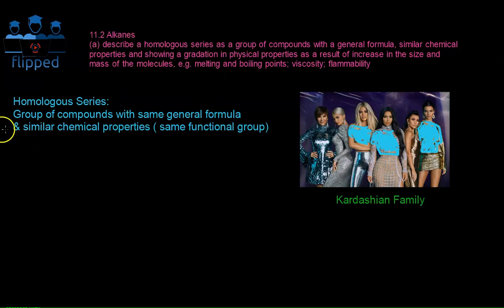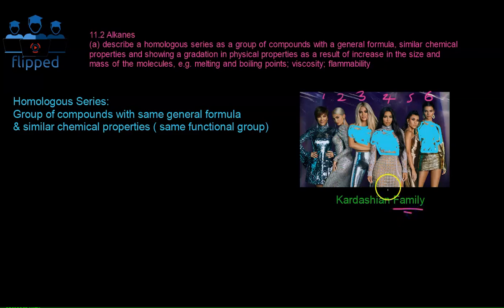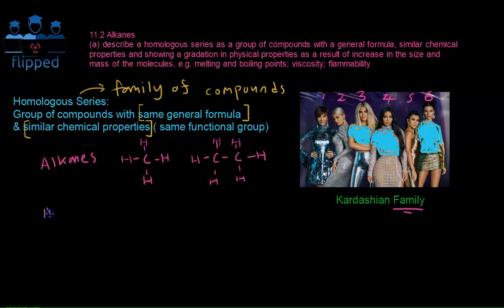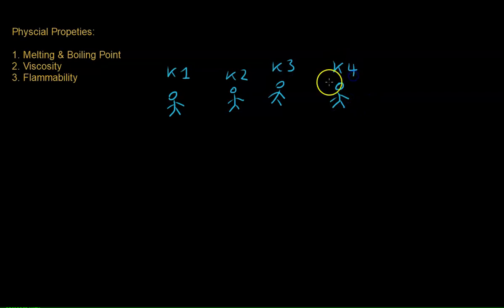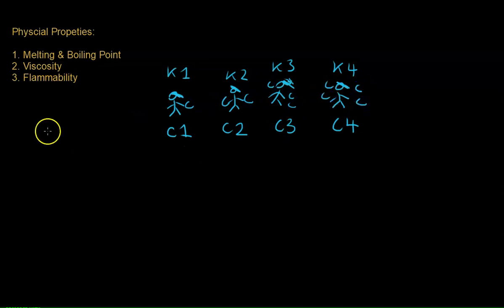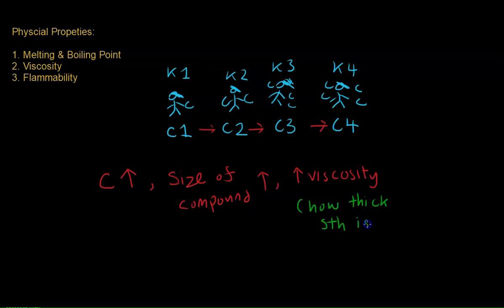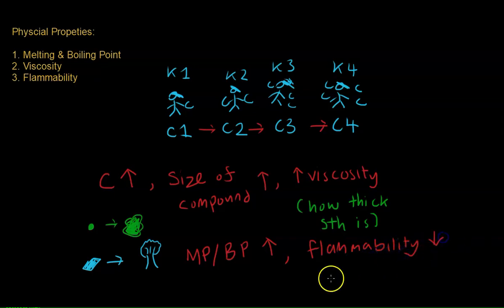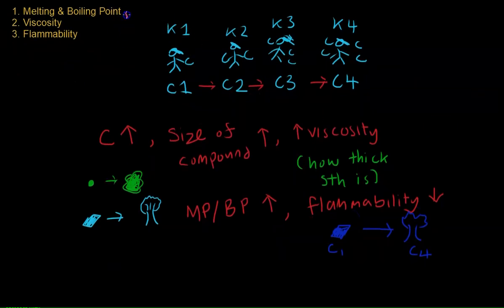'O' Level Chemistry - Homologous Series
In this video describe a homologous series as a group of compounds with a general formula, similar chemical properties and showing a gradation in physical properties as a result of increase in the size and mass of the molecules, e.g. melting and boiling points; viscosity; flammability.